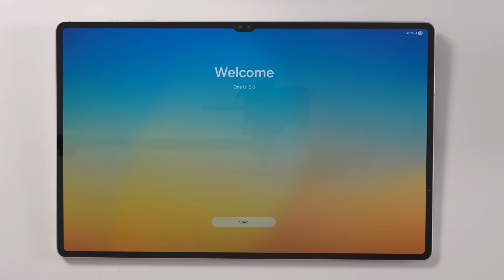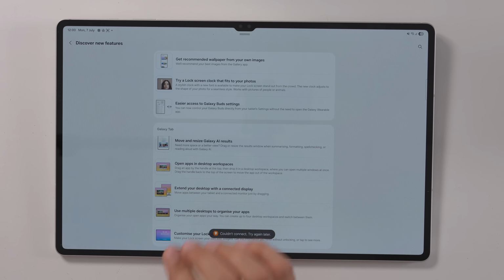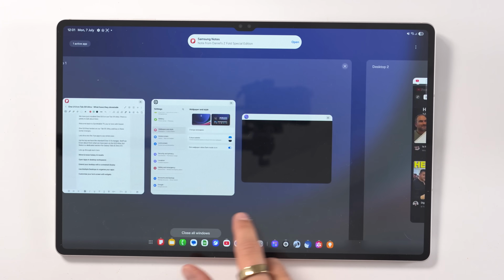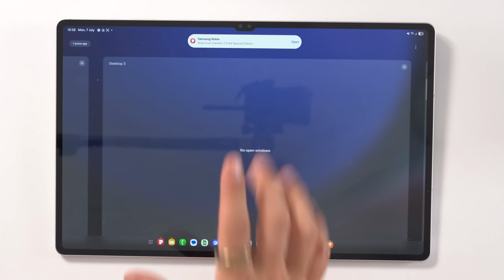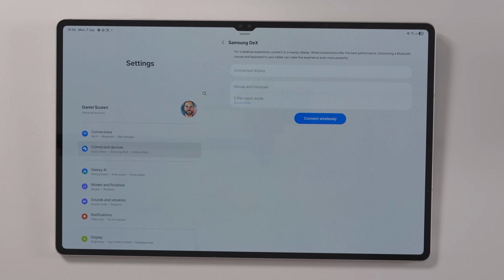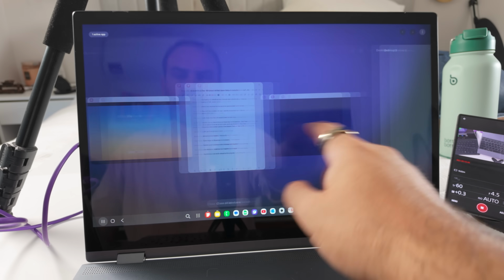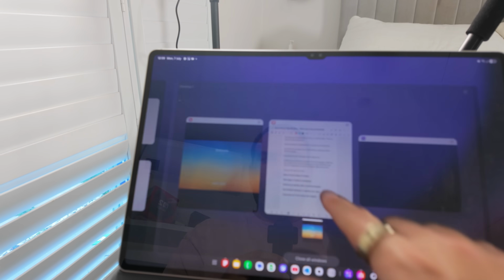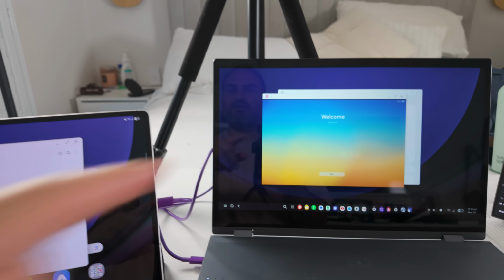One UI 8 & Tab S9 Ultra - Samsung DeX Surprise!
One UI 8 on Galaxy Tablets is coming, and we have the inside scoop over the changes that Samsung have made, including a surprising change to DeX.